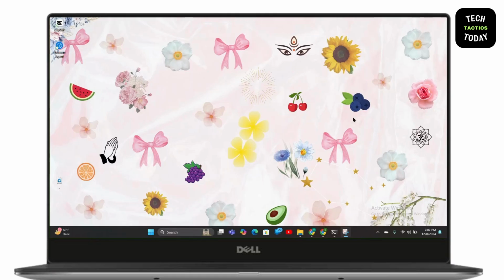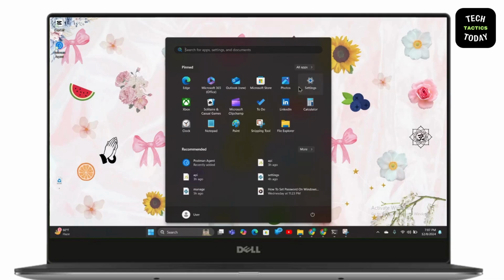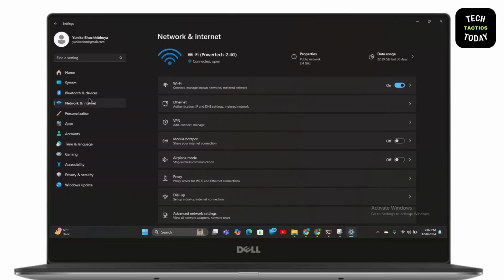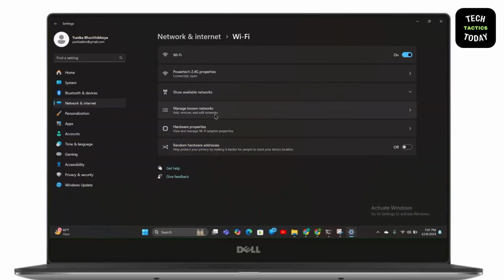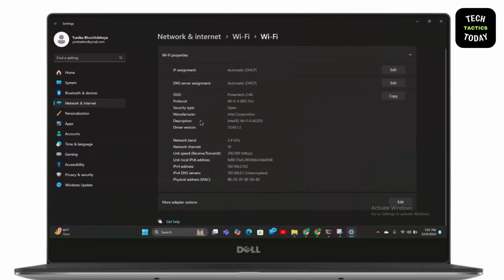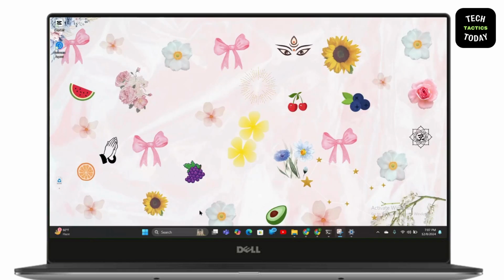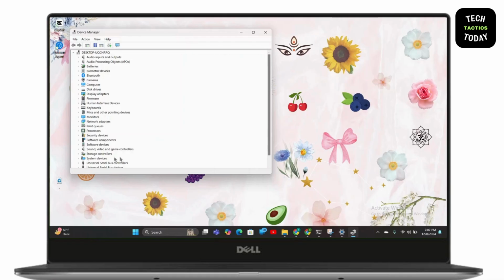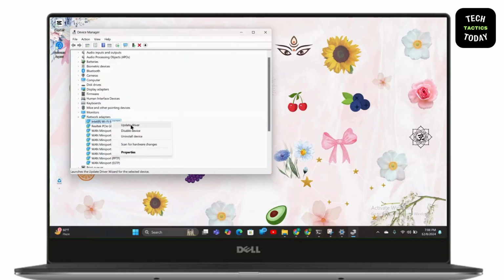How To Update WiFi Driver Windows 10 In Laptop | Simple and Quick Way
Welcome to our comprehensive guide on "How To Update WiFi Driver Windows 10 In Laptop Simple and Quick Way"—your go-to solution for resolving WiFi connectivity issues and enhancing performance. In this video, we’ll walk you through the fastest and easiest methods to update your WiFi driver on Windows 10. Whether you’re experiencing slow speeds, frequent disconnections, or just need to keep your drivers up-to-date, this guide has you covered.

We’ll explore using the Device Manager, downloading drivers from your manufacturer’s website, and utilizing automatic update tools to ensure your laptop's WiFi driver is current and optimized for smooth browsing.

Timestamps:
00:05 Why updating your WiFi driver is important
00:20 How to update WiFi drivers using Device Manager
00:40 How to manually download and install the latest WiFi driver
01:00 Automatic tools for updating WiFi drivers in Windows 10